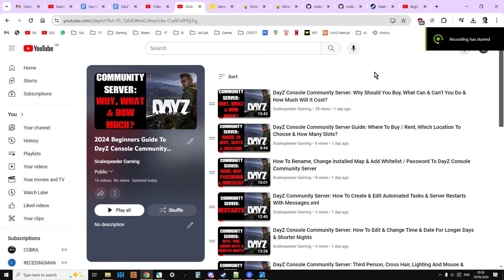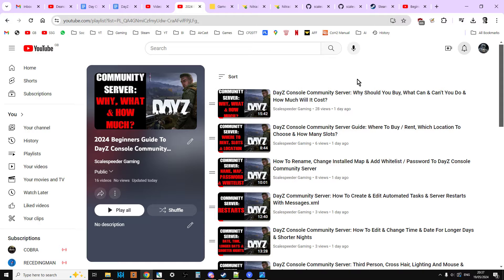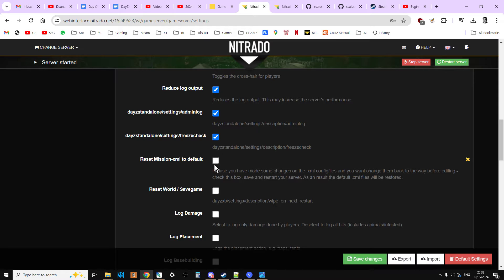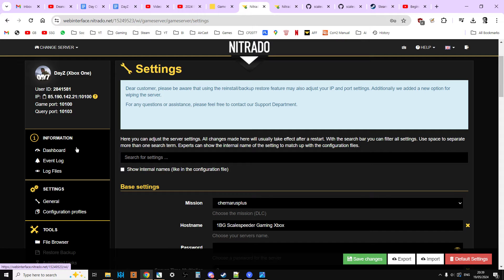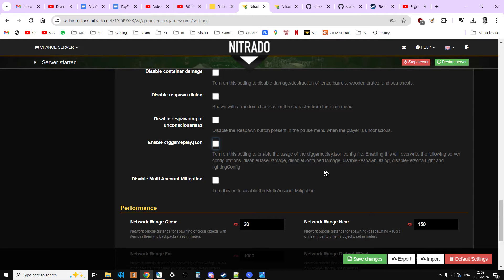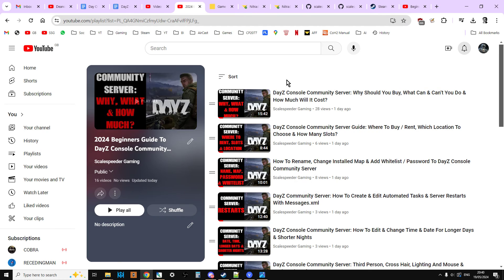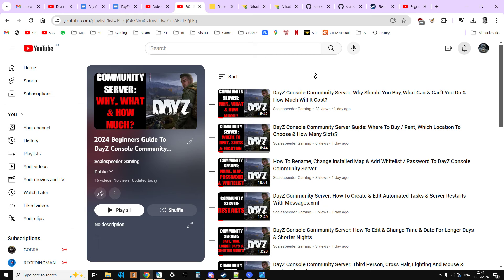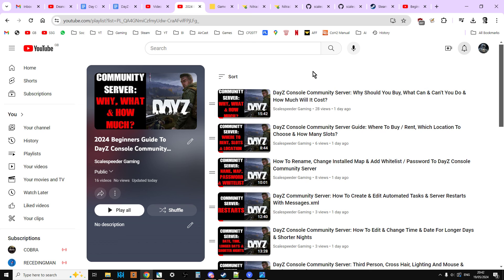DayZ Community Server: How To Reset Your Mission Files To Vanilla When Things Go Wrong!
Next Video: ?

Updated for 2024, in this new-starters beginners guide tutorial to Modding DayZ Nitrado PlayStation & Xbox Console Custom Community Servers, I show you how to add custom object spawner json files to your server, so you can add custom buildings and structures. I also point you in the direction of actually how to learn to do this yourself, to use the DayZ Editor PC Mod, but that would be the subject of a whole separate series of videos.

Thanks, Rob.